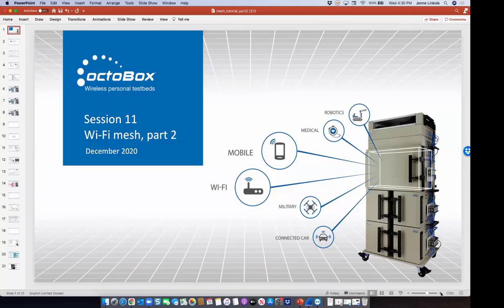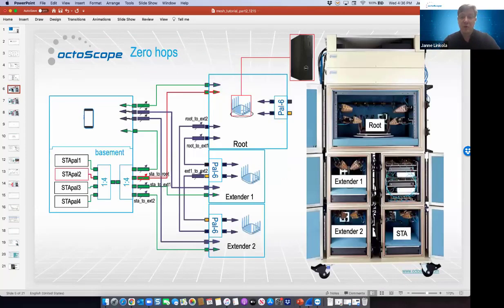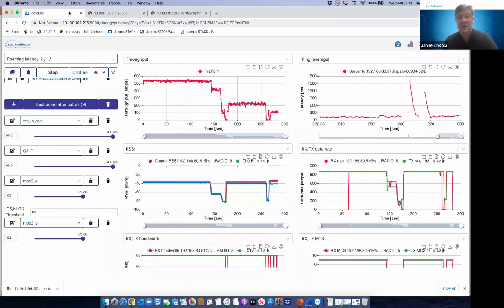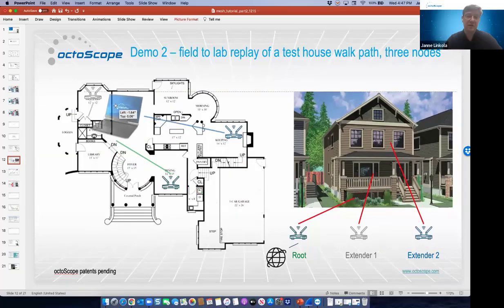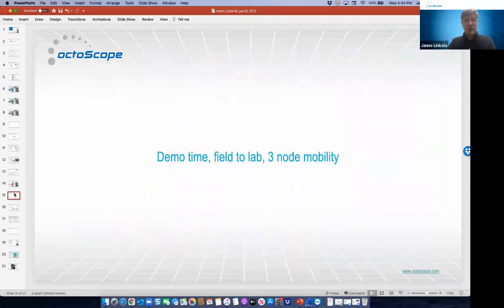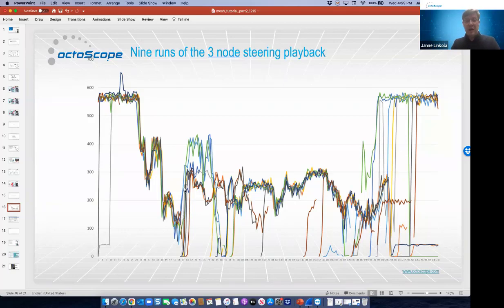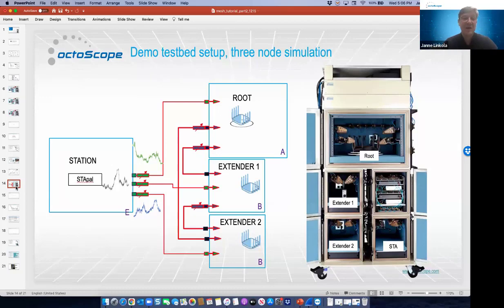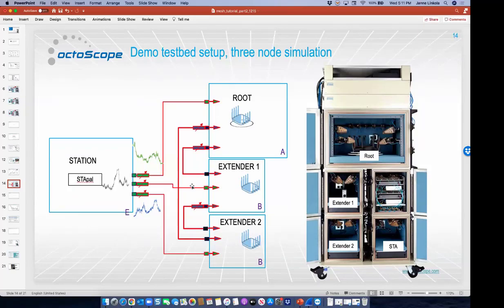octoScope Wi-Fi 6 test tutorial series #11 - Mesh Wi-Fi analysis continued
In this tutorial we continue our analysis of mesh Wi-Fi. We look at various mesh topologies and the impact of an increasing number of wireless hops to the throughput as well as the latency of a connection. We also drill into the steering algorithms implemented in mesh products and some of the current challenges that we see in the market.